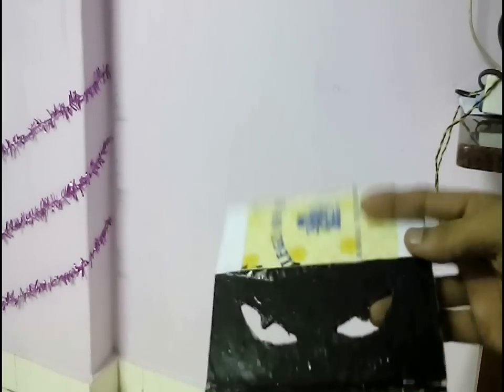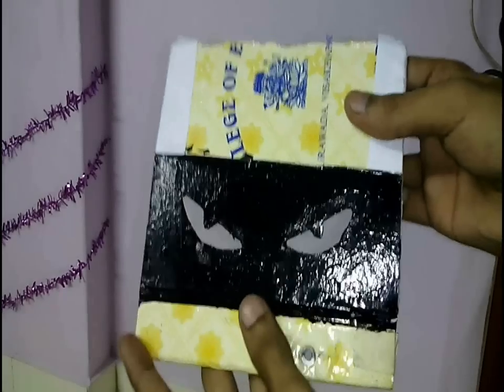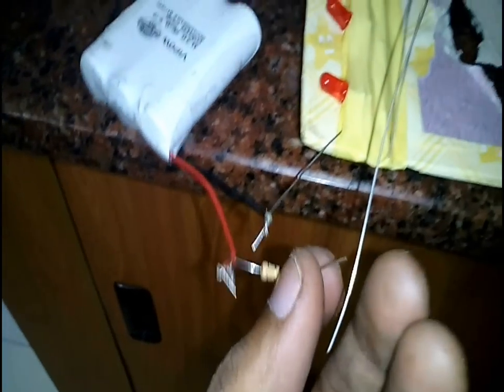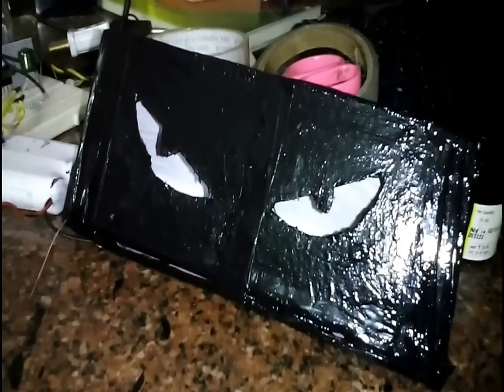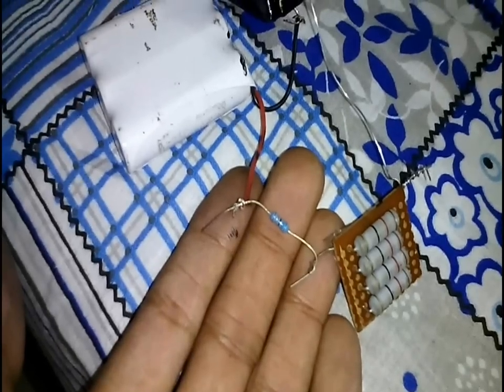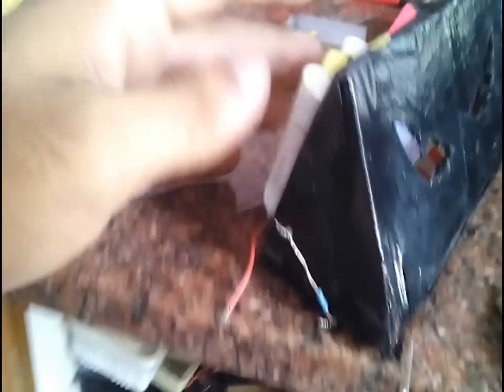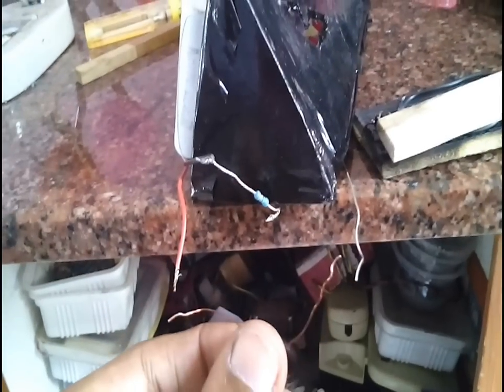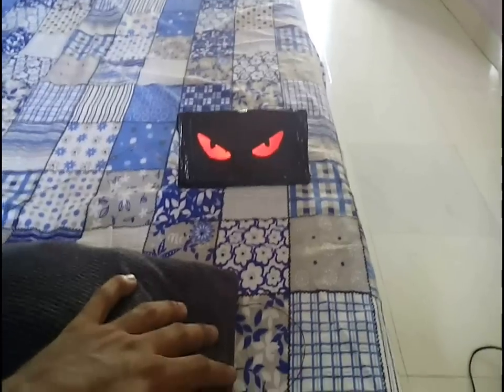Scary eyes in the dark (haloween special project)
In this video we will see how to make these scary looking led eyes which can be operated using a trigger switch. the project needs minimal electronics knowledge to build